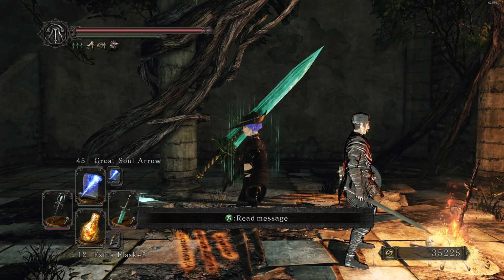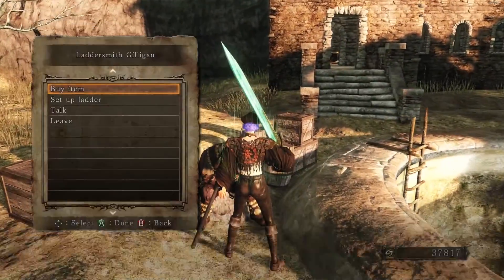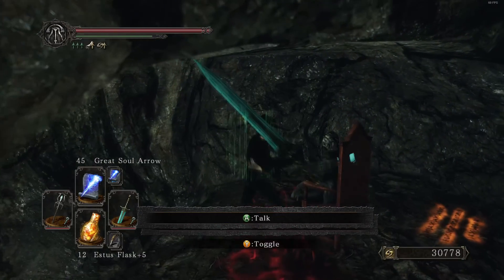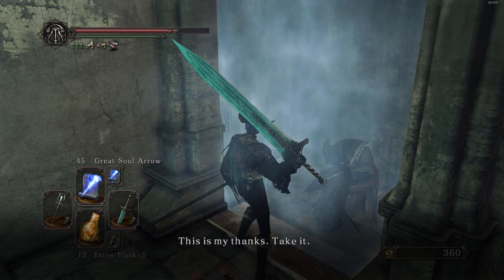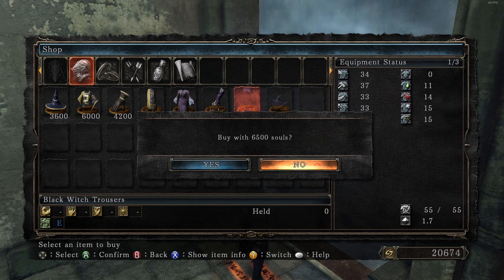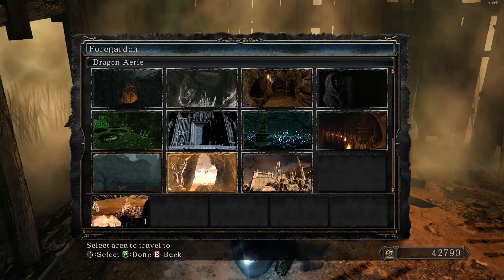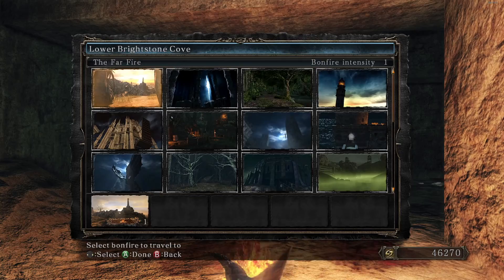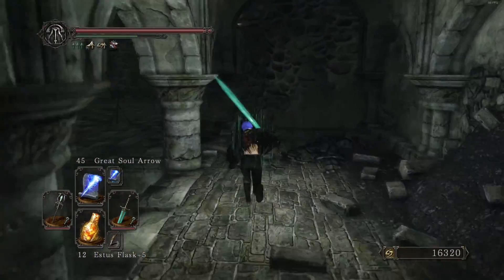Dark Souls 2 | Sorcery Build - Episode 16: Giant Memories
Hello and welcome to Just Fred where I will be continueing a set of Dark Souls 2 playthroughs where I will be getting all of the weapons that favor a certain stat over the other, in this case intelligents.